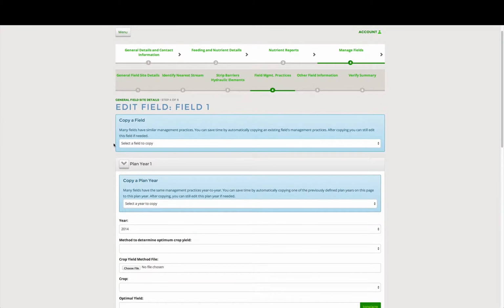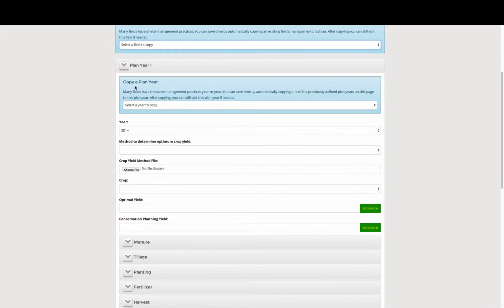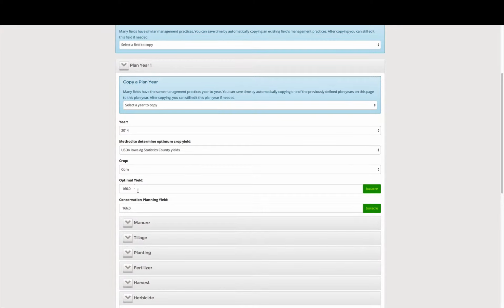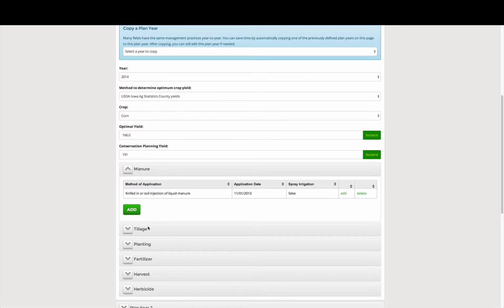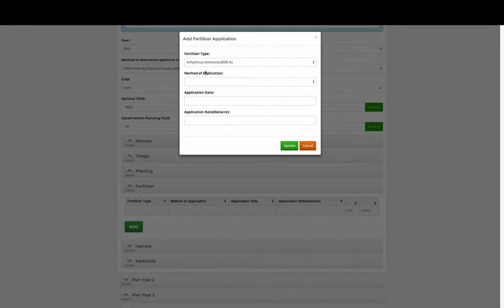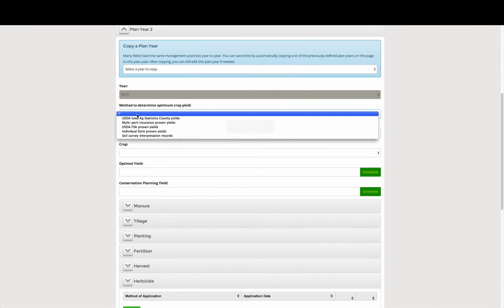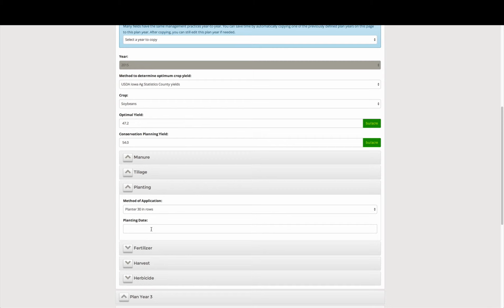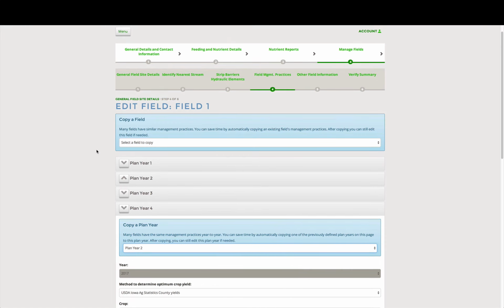AgSolver's Manure Management Tool MMP360 Field Managements Tutorial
This video walks through the field managements step of entering an animal feeding operation for an Iowa manure management plan using The field managements of your field such as operations, cropping rotations, and yield methods.